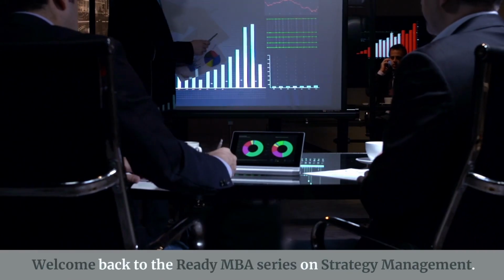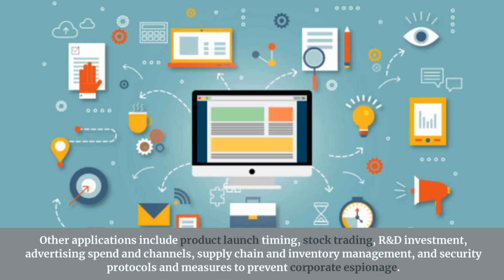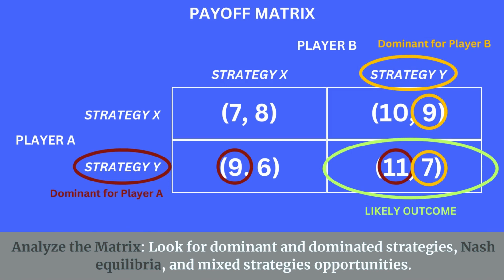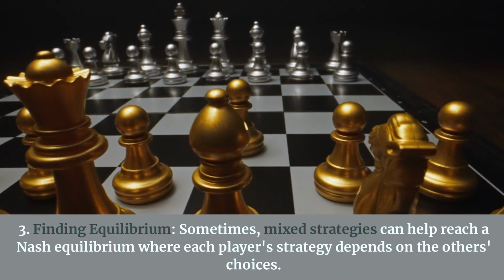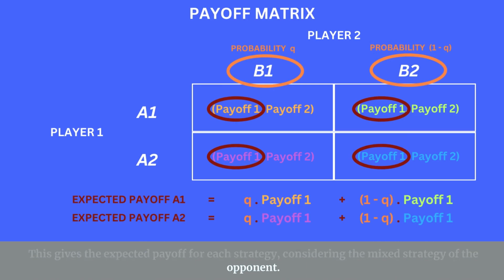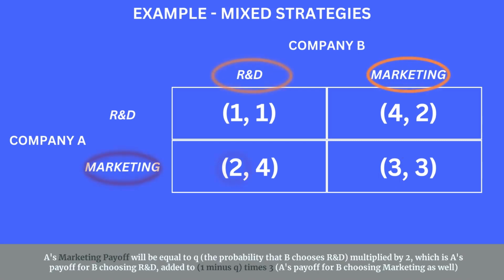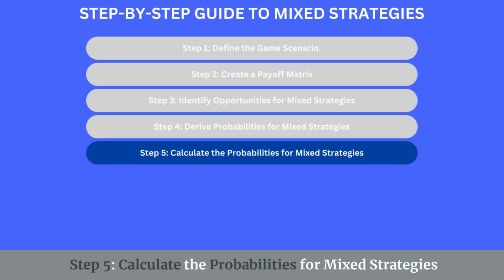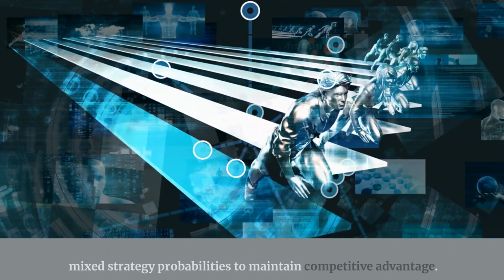Strategy Management - Game Theory: Guide to Mixed Strategies Games (Video #116)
In this video we will discuss a step-by-step guide to help identify games where mixed strategies should be adopted and how to operationalize it. Mixed strategies are a crucial concept in game theory because they help players navigate competitive scenarios where a clear dominant strategy does not exist, or where players want to avoid becoming predictable.